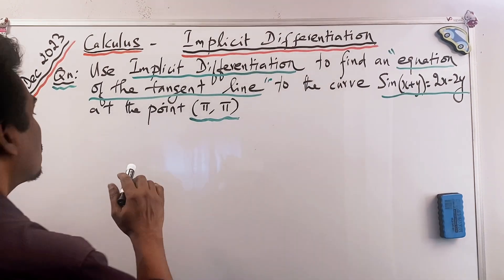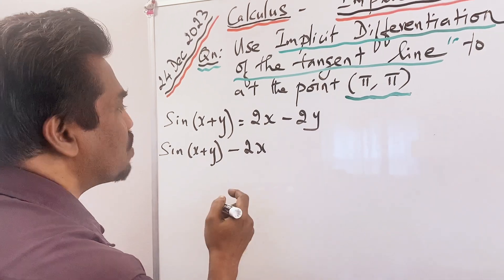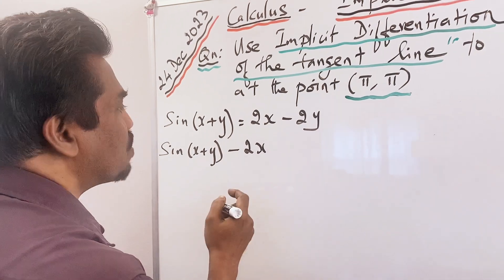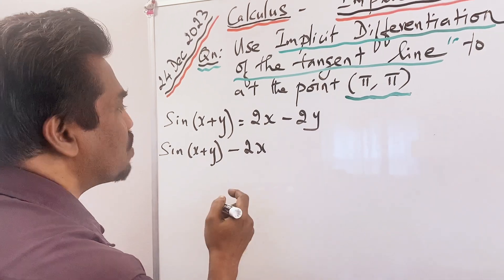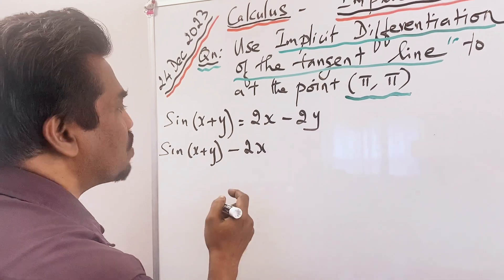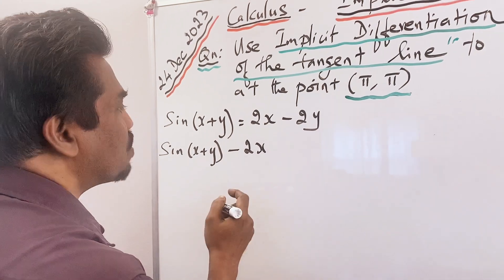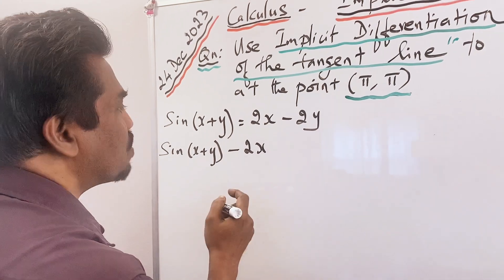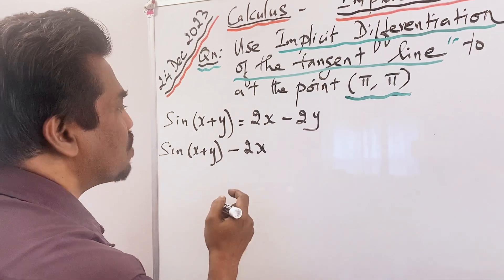Calculus - Implicit Differentiation - Equation of tangent of sin (x + y) - 2x - 2y at (pi, pi).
Calculus - Implicit Differentiation
Use implicit differentiation to find the equation of a tangent line to the curve sin (x + y) - 2x - 2y at the point (pi, pi).